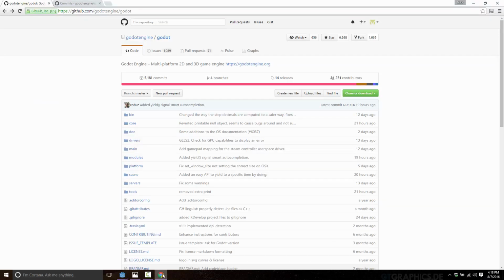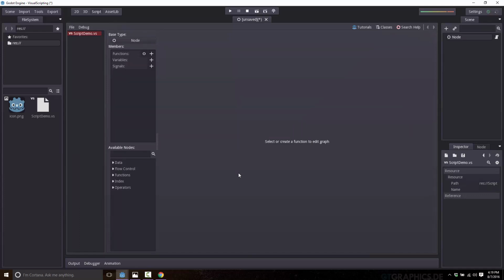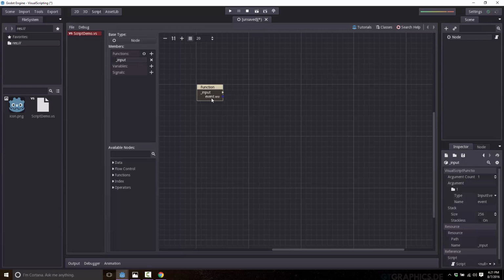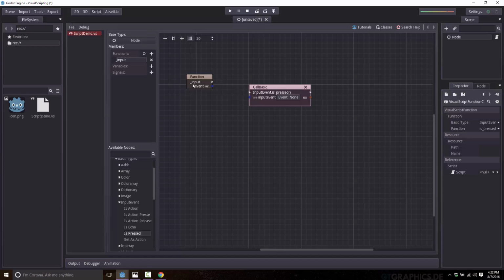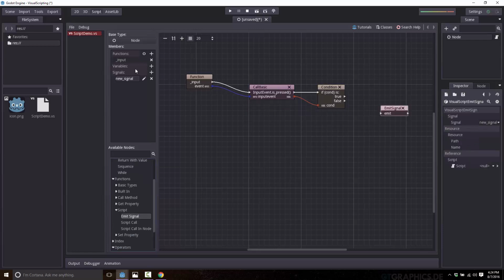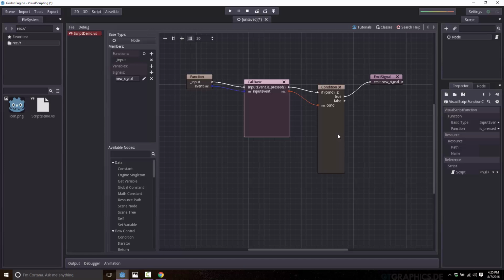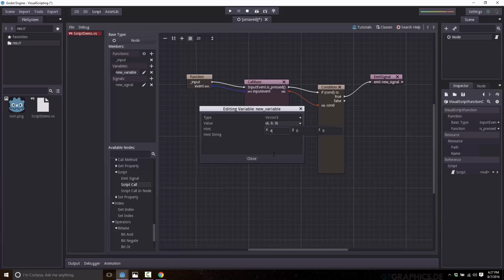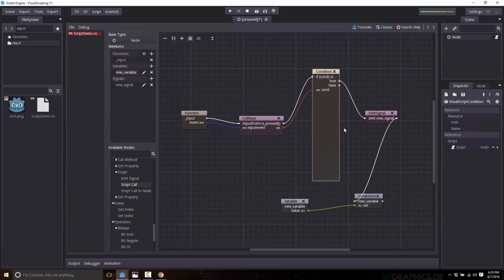Godot Engine -- Visual Scripting First Look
Visual Scripting has just been added to the development branch of Godot 2.1RC2.  In this video we take a quick look at this new functionality. It allows you to create new Visual Scripts in Godot, programming functions using a flow chart like visual programming language very similar to Blueprints in Unreal Engine.

Be aware, this is very much a development feature and is not production ready.  It is also likely to change a great deal over time.